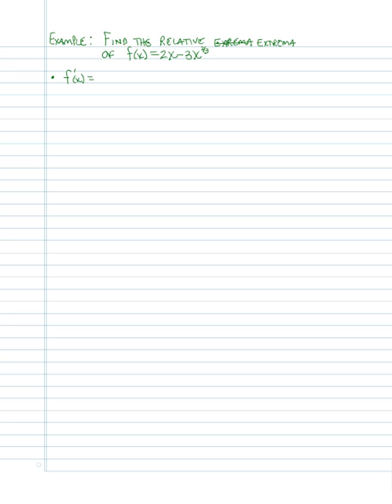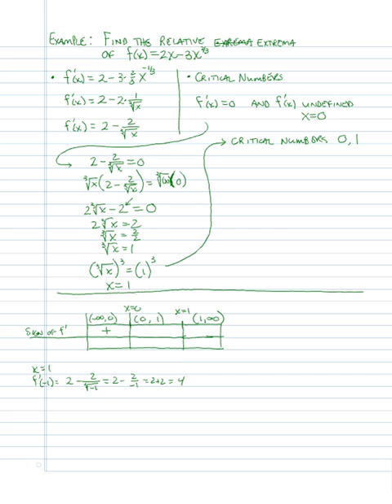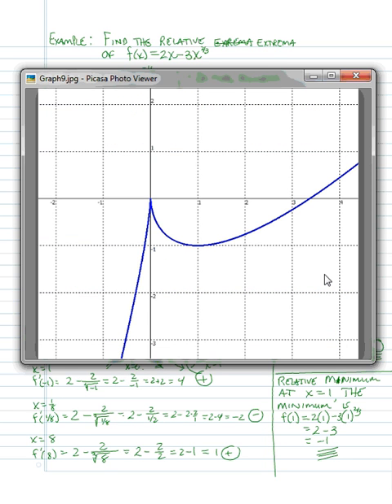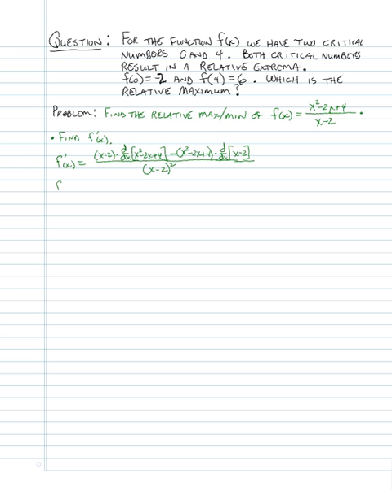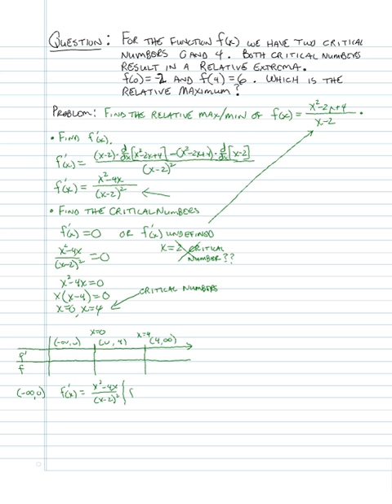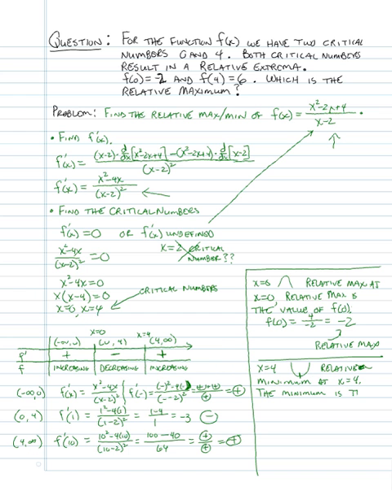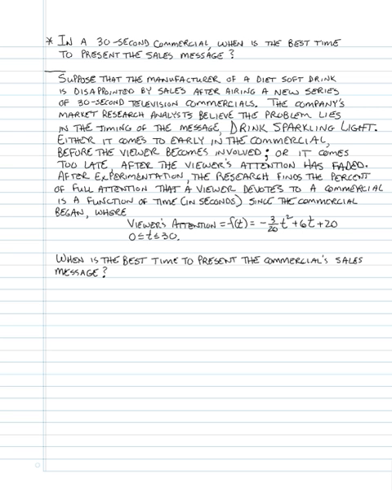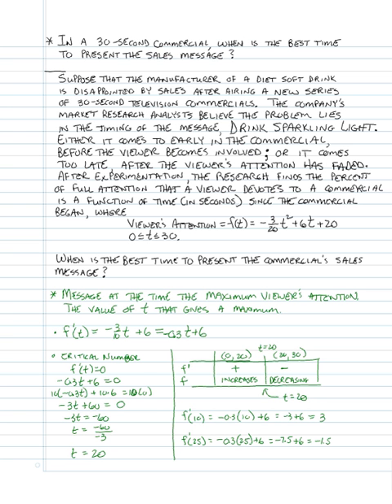13.2 Relative Extrema - Part 3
Lecture discussing the use of the deivative to determine the relative maximum and minimum values of a function.